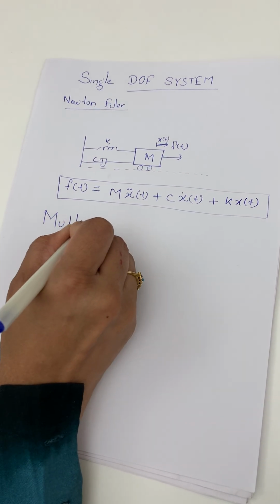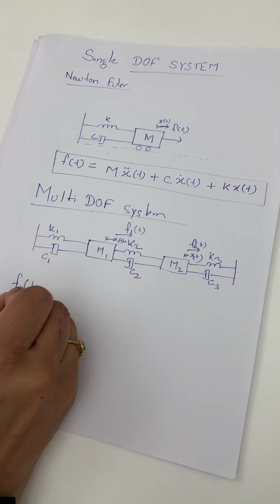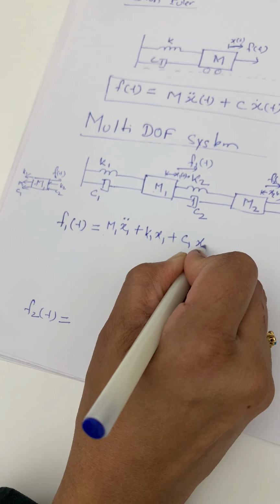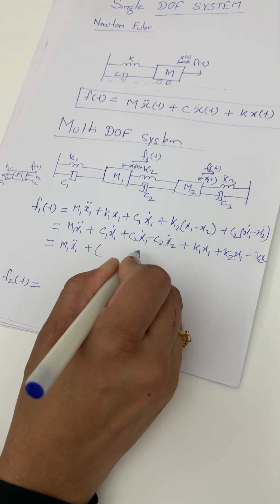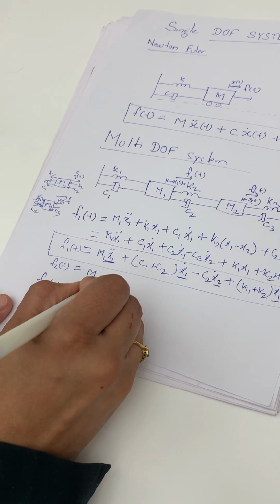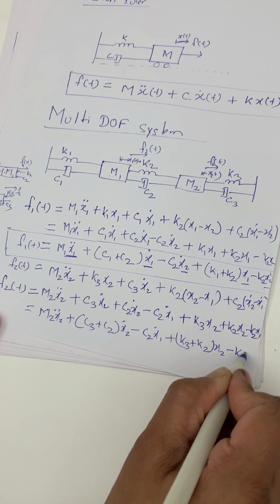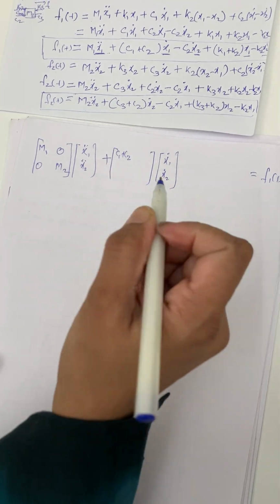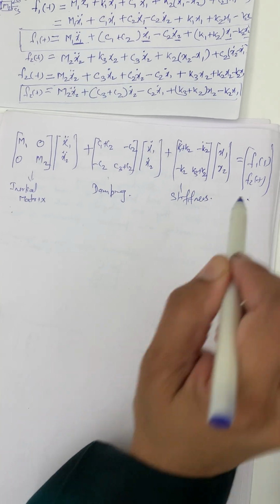Dynamics Lecture 2